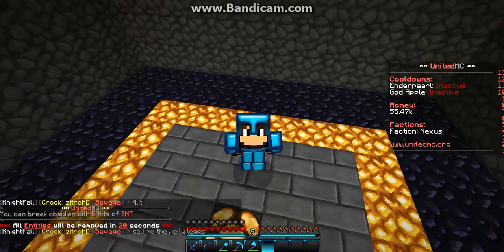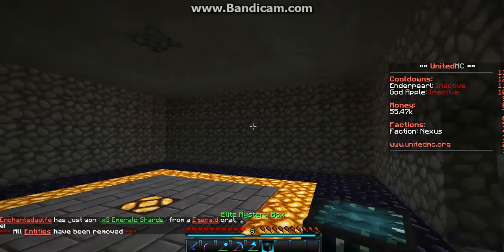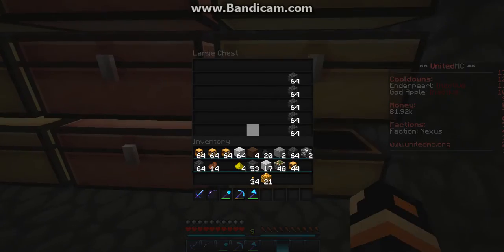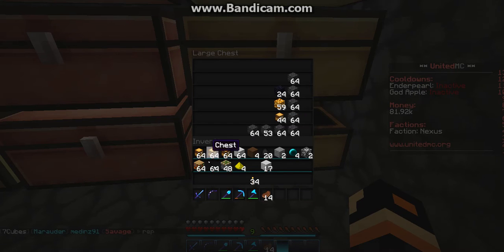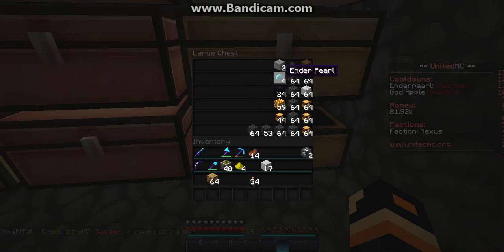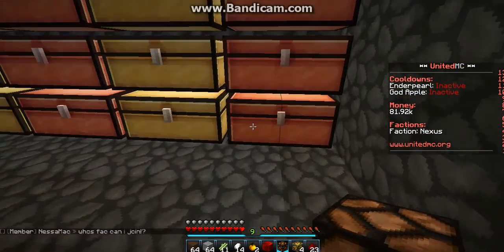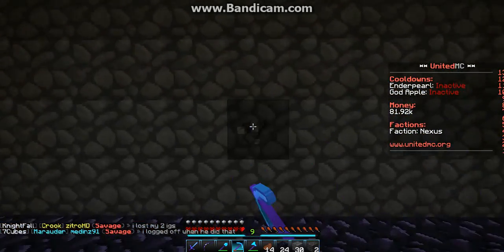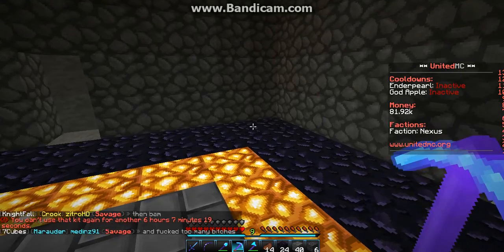UnitedMC - Base Upgrade | Season 1 Episode 11 [Faction Server]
UnitedMC Server IP: Play.UnitedMC.Org